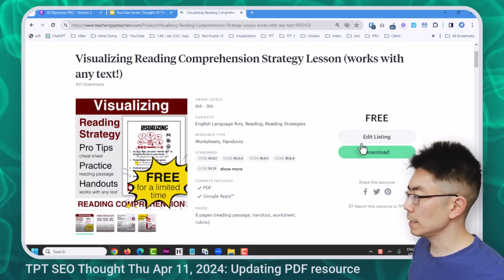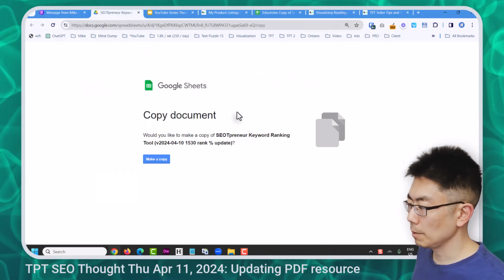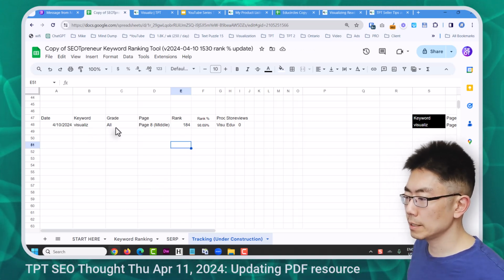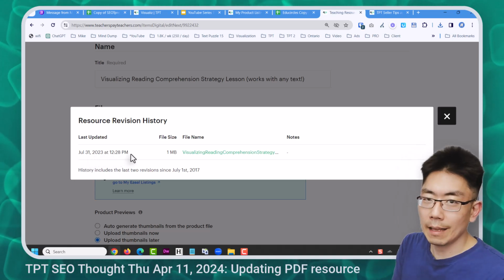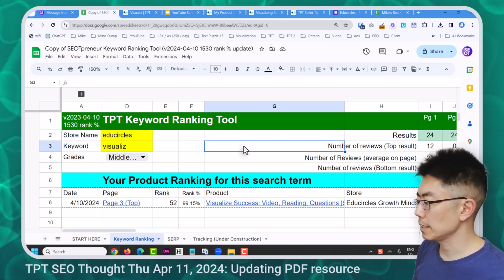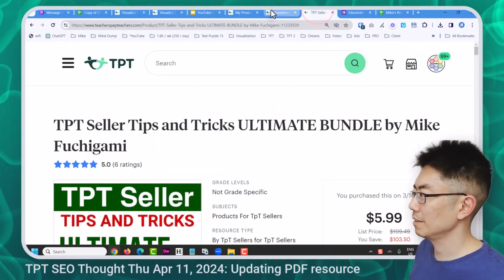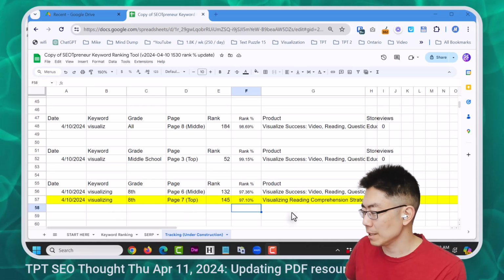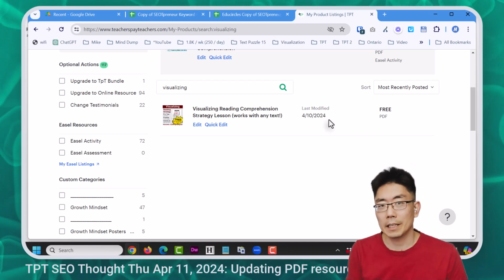TPT SEO: Does updating the PDF impact TPT rank? Thu Apr 11, 2024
TPT SEO: Does updating the PDF impact TPT rank? Mike updates a PDF that hasn't been updated for almost a year. Does it produce a change in the TPT rank?

The TPT keyword rank tool has not been published yet.

The early development version seen in this slideshow is available on the PRO network (which is only $10 per month)

When the TPT keyword rank tool is a little more polished, I will publish it on my TPT Seller store. It will be FREE for the first little bit, and then turned into a paid resource.

Make sure to get the TPT Seller ULTIMATE BUNDLE now before the price goes up:

2) Join the SEOTpreneur PRO community to get sneak peek access to advanced TPT Keyword and TPT SEO tools!
00:00 Introduction
07:34 Marker 1

2) Join the SEOTpreneur PRO community to get sneak peek access to advanced TPT Keyword and TPT SEO tools!